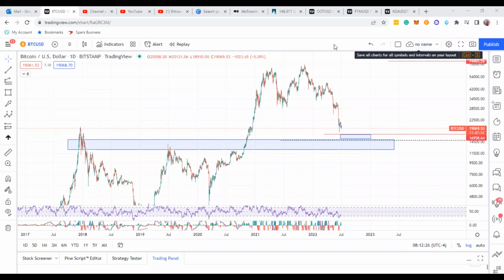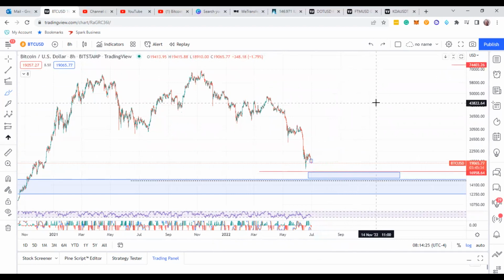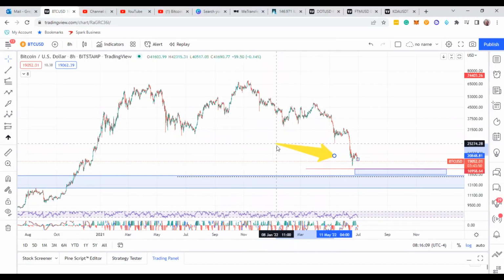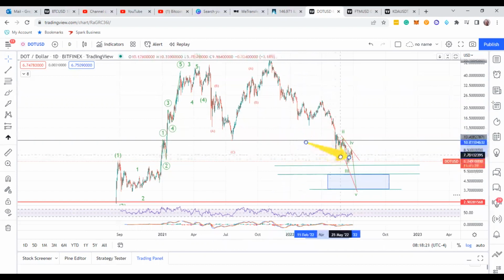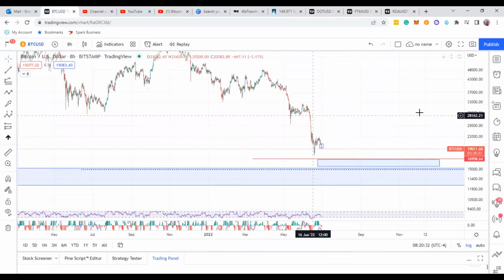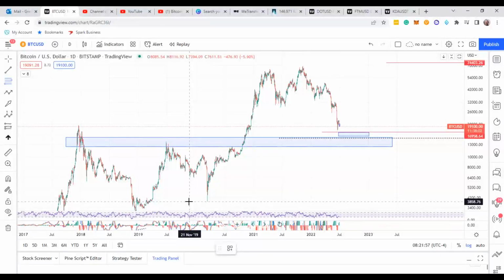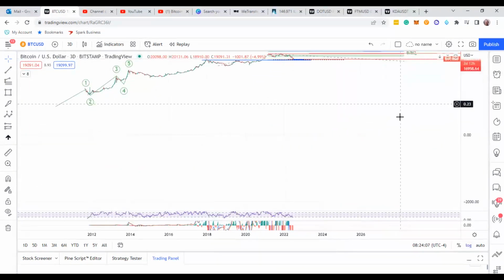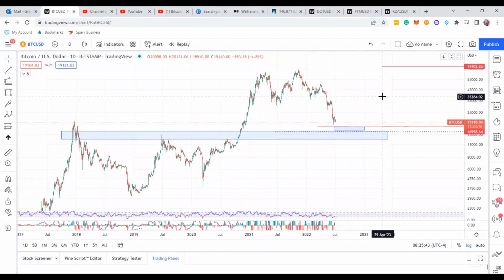Bitcoin Cryptocurrency & the BTC Bottom. Bitcoin is Likely to Bottom at 16,800 or so.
In this video, I go over Bitcoin Crypto and how BTC may be forming a bottom. it is at the moment of truth. Realize this process could take 30 or 60 days or more. Be patient, stack cash, and get ready to pounce on Bitcoin.